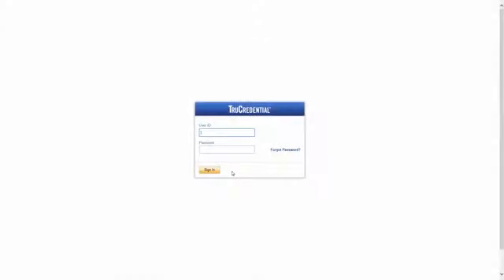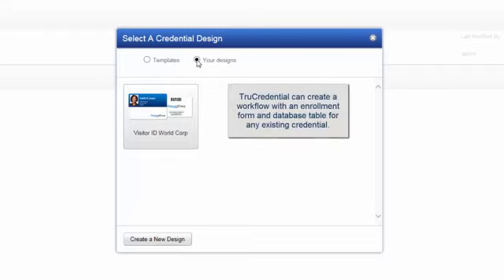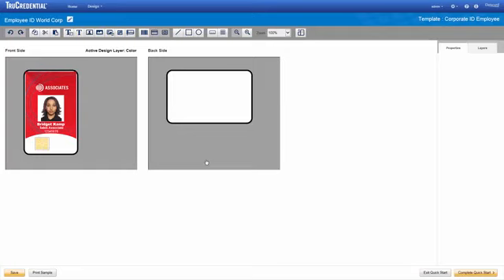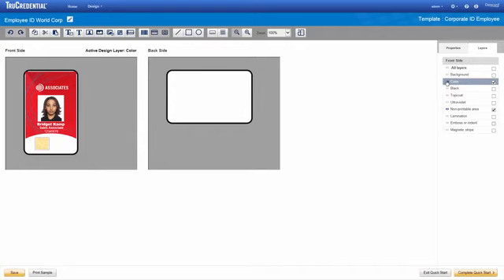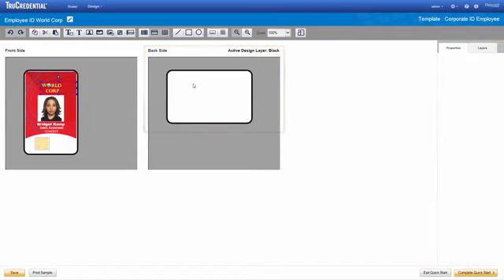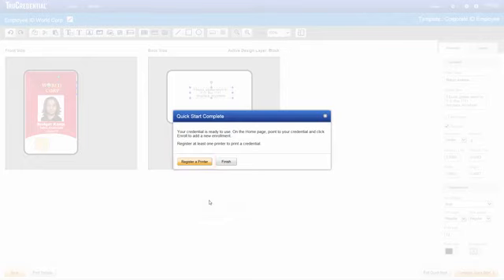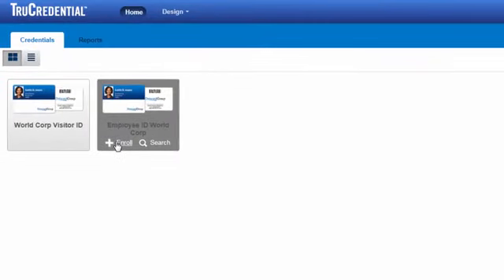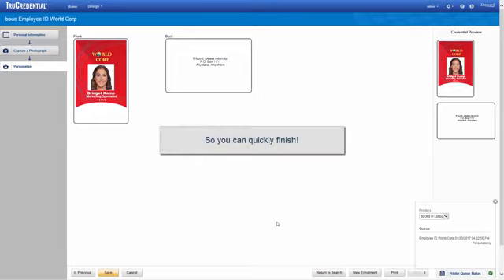Entrust TruCredential Software Quick Start Wizard | Legacy Support Video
This support video gives an overview of the Quick Start Wizard in Entrust TruCredential Software. It is intended for customers still using TruCredential and needing help with the basic setup and first steps of designing, issuing, and managing ID cards.

Please note TruCredential is a legacy software product. This video is provided for support and reference purposes.

ID Solutions supports a wide range of legacy and current ID card software and printer systems across New Zealand.